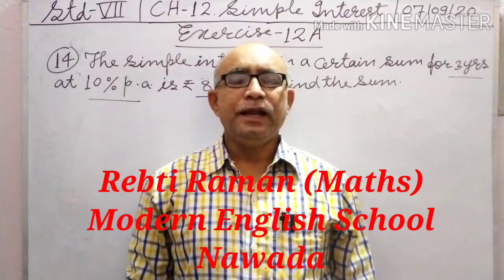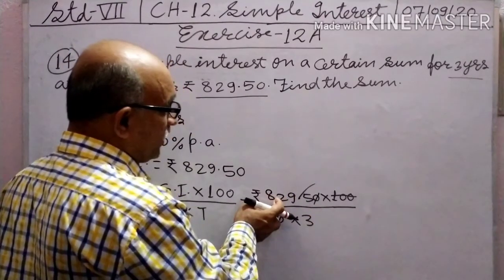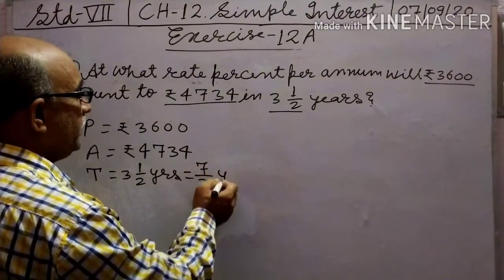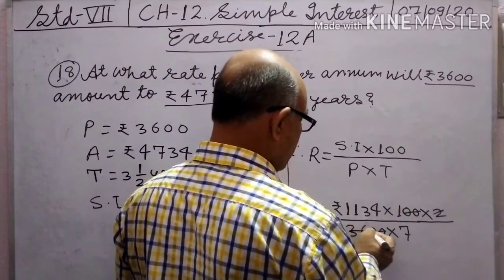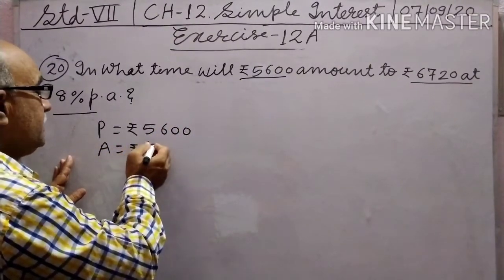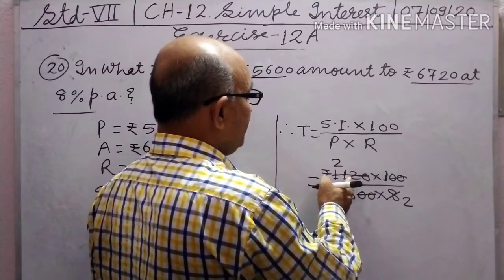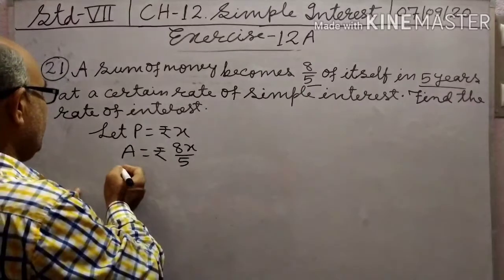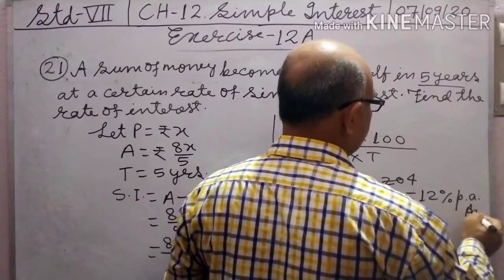Class-7th(Maths)CH-12.Simple Interest Solve Ex-12A (RS Aggarwal)(P-4) By Rebti Raman